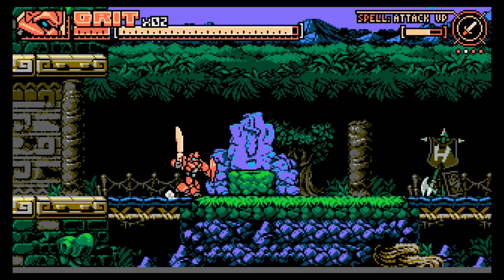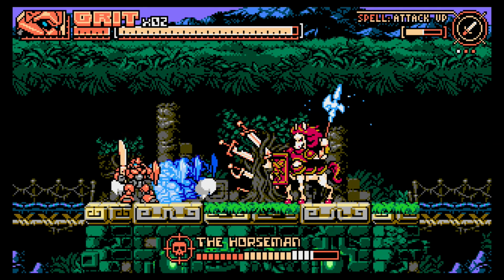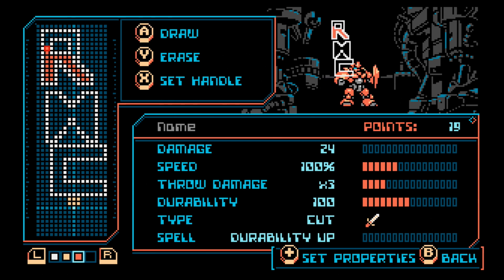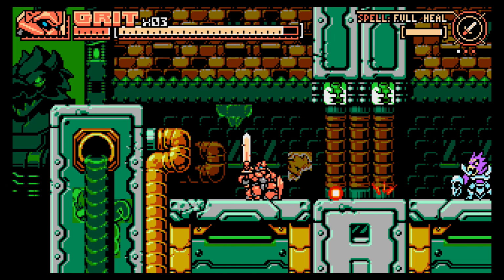Panzer Paladin Review (Nintendo Switch)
Panzer Paladin has definitely been one of my most anticipated games.  Now that it's here, does it measure up to the hype?

Visit GoNintendo.com for the latest Nintendo news, updated 24 hours a day, 7 days a week!